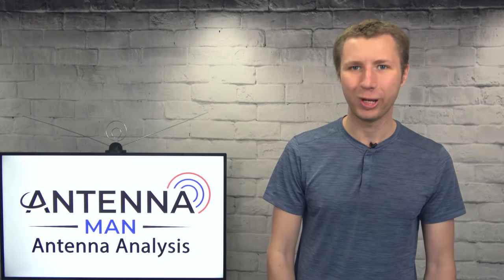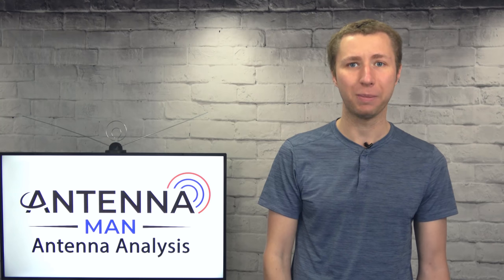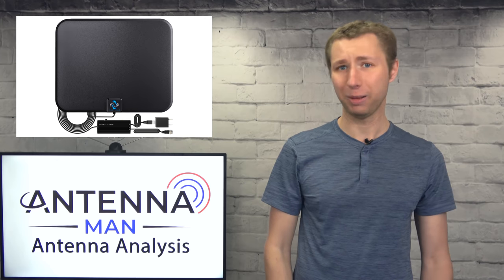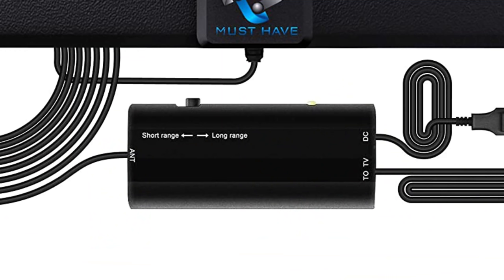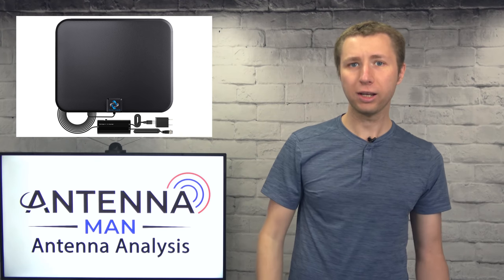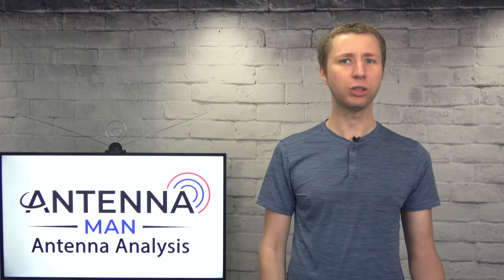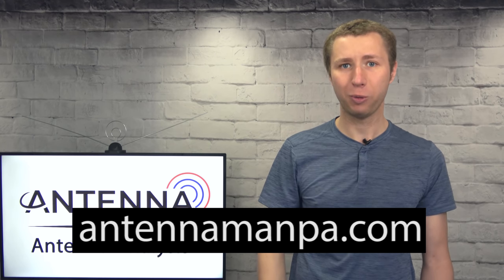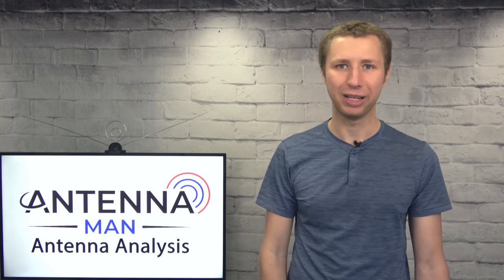U MUST HAVE Amplified HD Digital TV Antenna - Is It Any Good?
In this video I analyze the following antenna from Amazon: "U MUST HAVE Amplified HD Digital TV Antenna Long 180 Miles Range - Support 4K 1080p Fire tv Stick and All Older TV's - Indoor Smart Switch Amplifier Signal Booster" which runs about $29 on Amazon and makes a lot of claims. Everything from a 180 mile range to 4K compatible. I give details on why I do not think this is such a good antenna model.

Link to recommended antenna models: